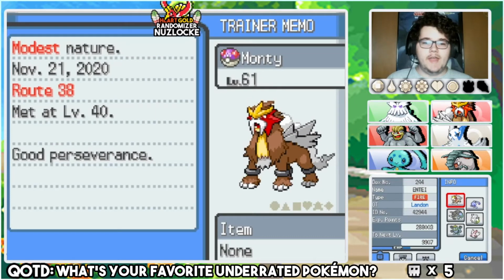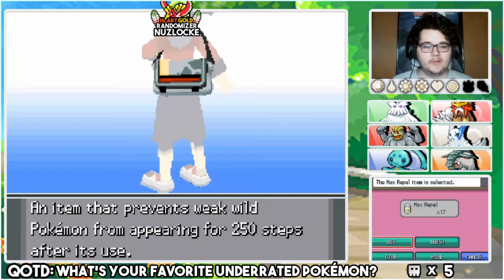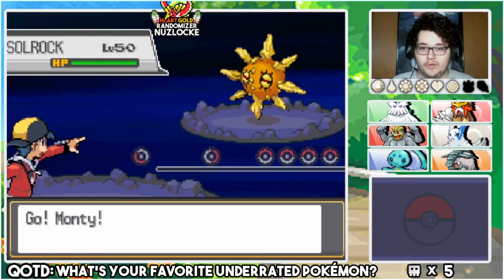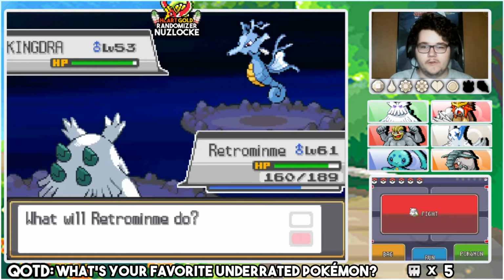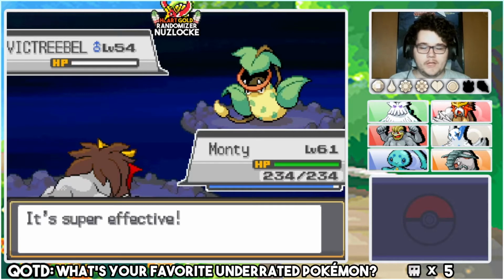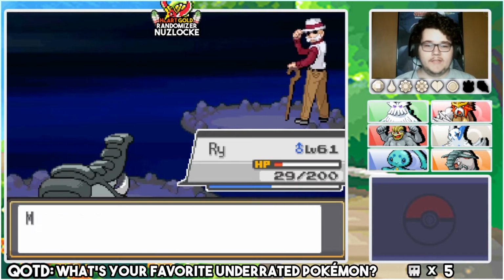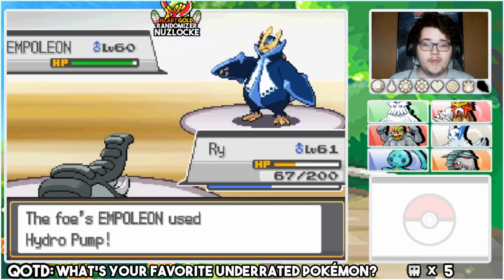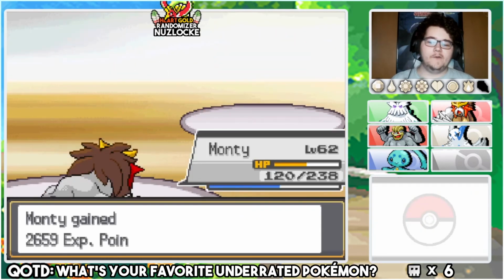THE FINAL GYMS! (Pokémon HeartGold Randomizer Nuzlocke • 33)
Hey guys! It's Landon again! Welcome to the HeartGold Randomizer Nuzlocke! This is the thirty third episode, and today we'll be taking on Two Gyms in one episode, Cinnabar Island and Viridian City!
00:00- Intro and Team Recap
1:29- Route 21 Encounter
2:32- Surfing to Cinnabar!
6:51- Cinnabar Island Gym
15:02- Viridian City Gym
22:39- Outro
Nuzlocke Rules:
1. You can only catch the first Pokemon you find on every route

2. If a Pokemon faints, it is considered dead, and must be boxed/released, you can no longer use it.

3. All Pokemon must be nicknamed

4. A white out/black out is considered a loss, even if Pokemon are still present in the PC

Everything Randomized:
-Starter Pokémon
-Wild Pokémon
-Trainers Pokémon
-Trainer Names
-Trainer Classes
-Shuffled Field Items
-TMs